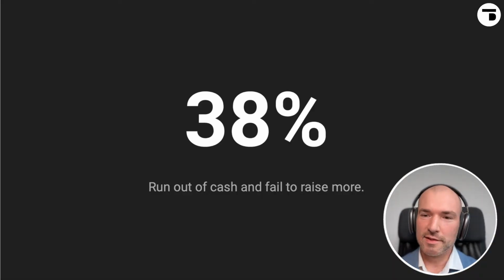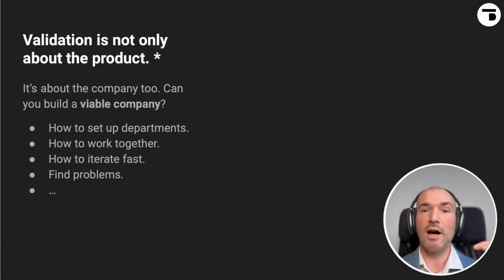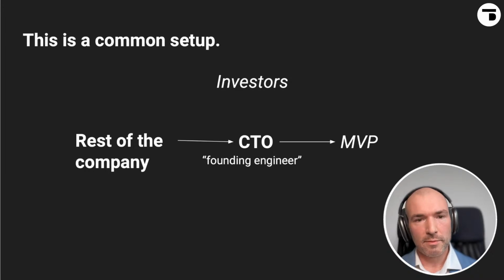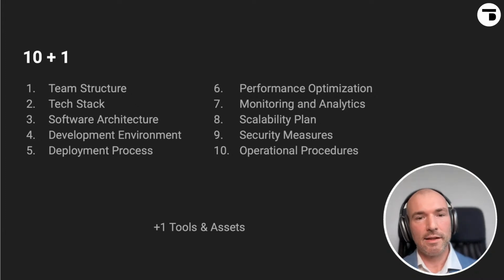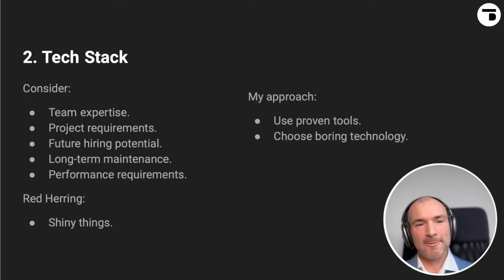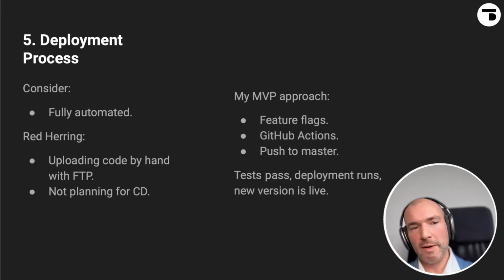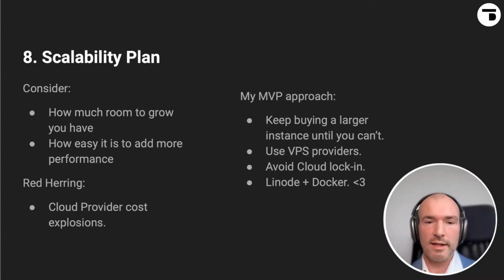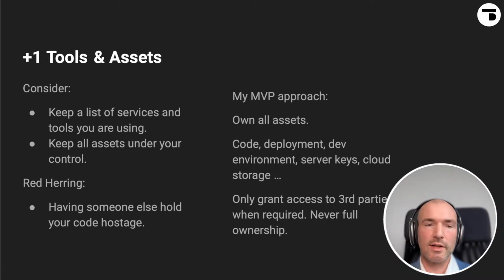Building an MVP? Steal my tech strategy to avoid common mistakes.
Join me for an insightful session where I break down my approach to building MVPs (Minimum Viable Products) through the lens of a CTO.

- Startup Founders
- Tech Entrepreneurs
- Anyone else looking to launch a product (or curious engineers)

I'll give you my recipe (tech strategy) for building an MVP. I will not delve into product market fit, positioning, or UX.

Instead, we will discuss setting up your engineering (using internal or external resources) for MVP success.

Here are some dangers to avoid:
- Over-Engineering
- Not Owning Your Data
- Feature Creep
- Choosing the Wrong Tech Stack
- Underestimating Costs
- Team Challenges
- Not Considering Long-Term Viability

I aim to give you the framework to tackle building an MVP successfully.

This is an interactive session, so please bring your questions; there will be space for discussion at the end.